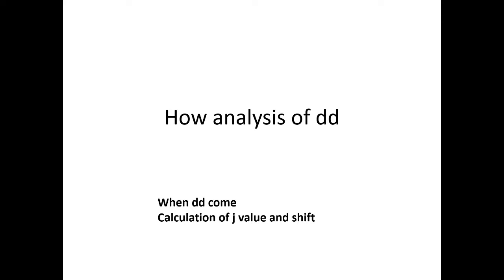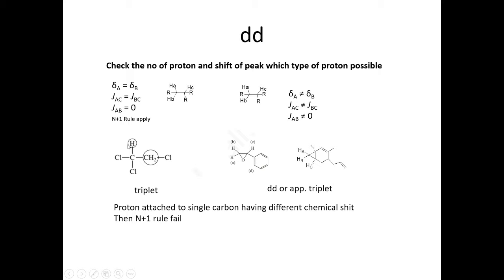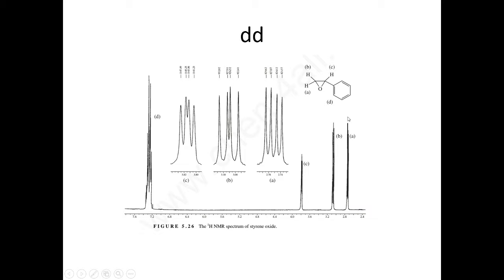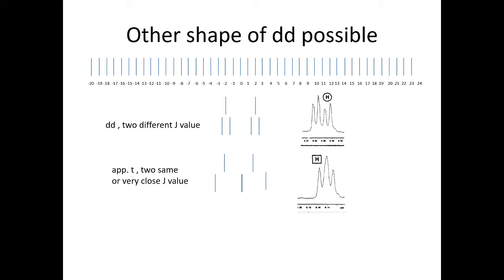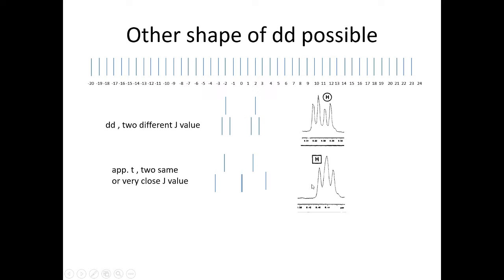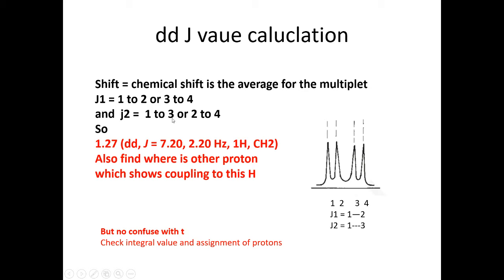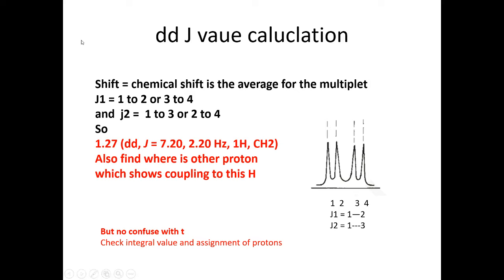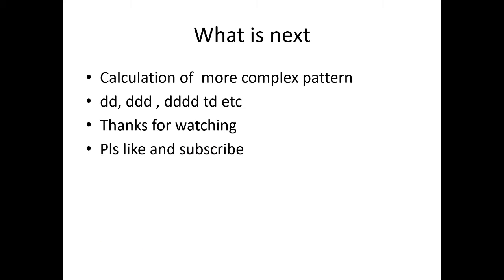Shift and j value analysis and calculation of doublet of doublet dd nmr part 3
learn nmr spectroscopy calculate j value and chemical shift of dd or app triplet analysis of nmr peaks and spectral data and spectra
in this lesson, i show how to write nmr spectral data for report or publications or thesis , calculate chemical shifts, Number, and type of unique hydrogen splitting pattern  of peaks,  hydrogen neighbor
nmr spectroscopy problem solving, calculation of j value and chemical shift, write nmr pattern